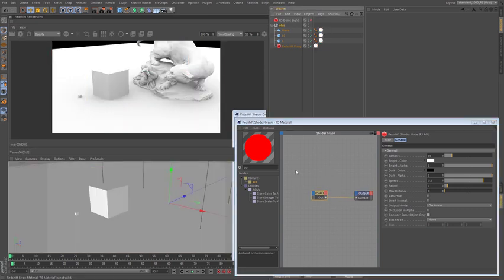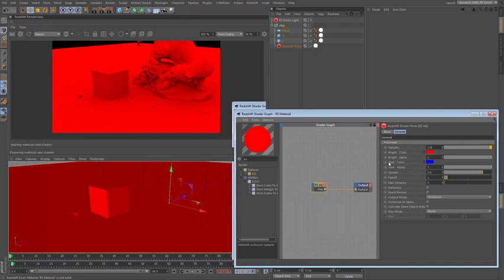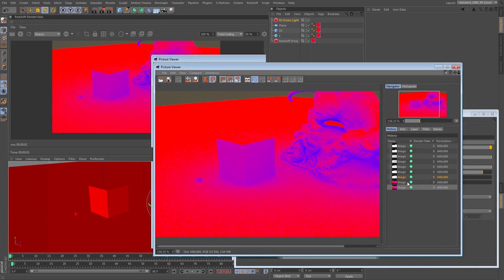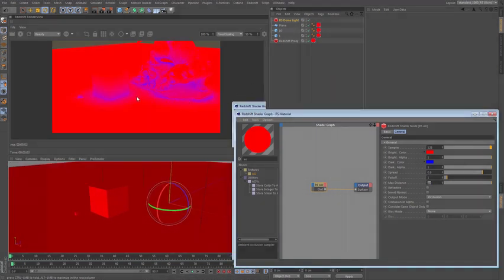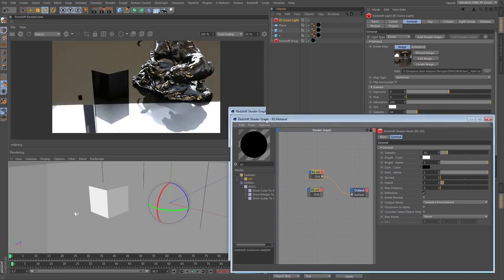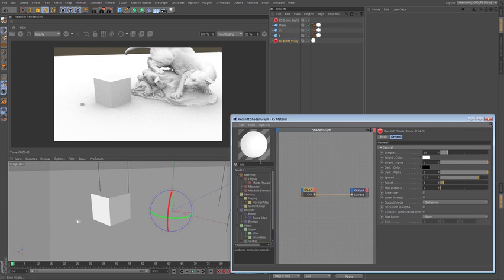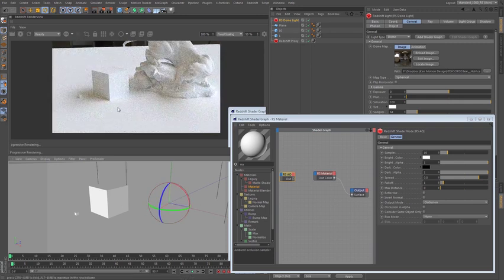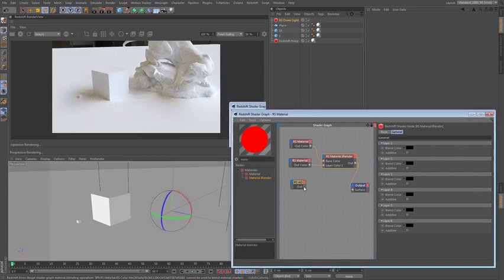4 4 1AmbientOcclusion30